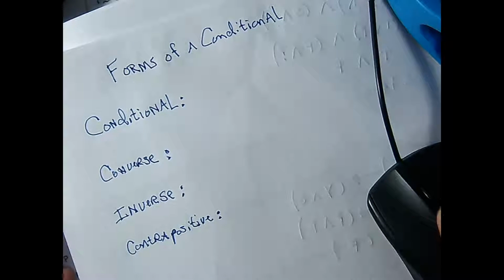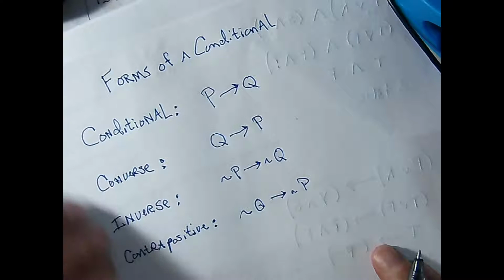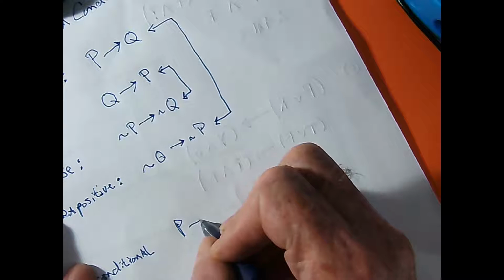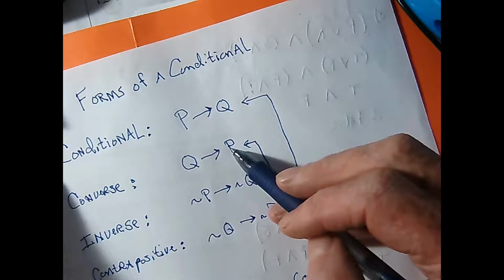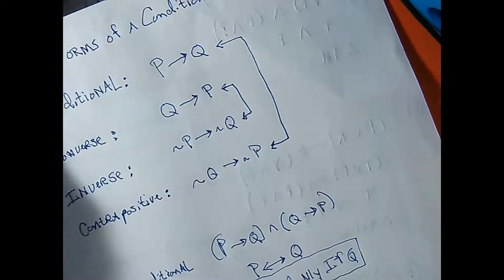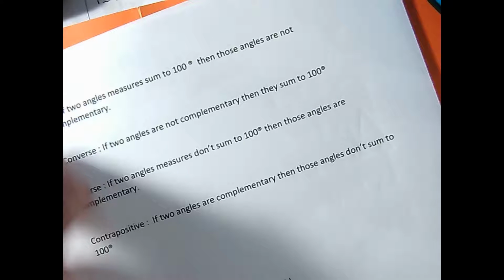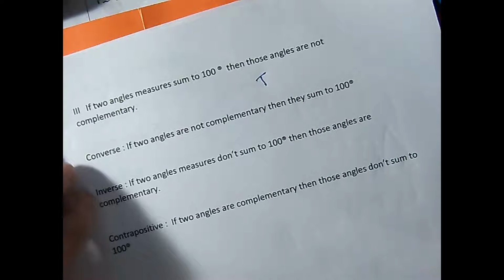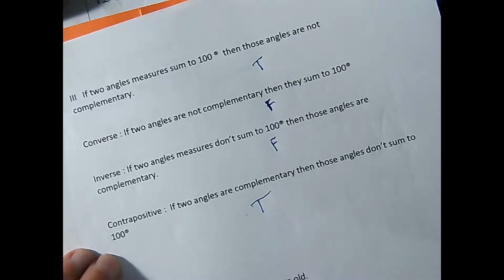Forms of the conditional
Students will see the four forms of a conditional and their relationships,
Also students will see their first Biconditinal,